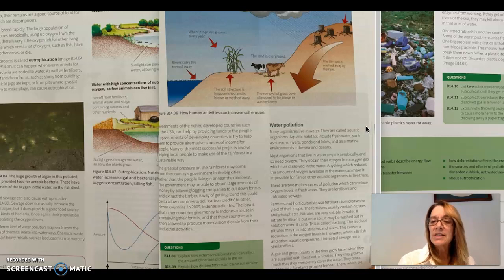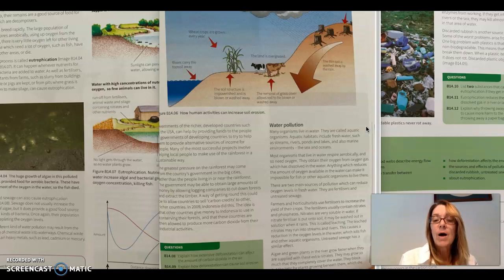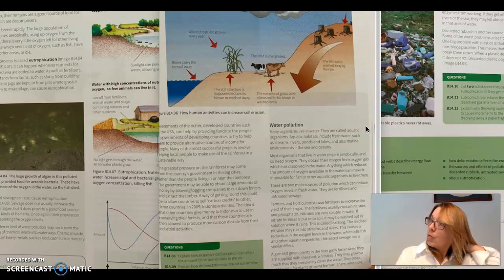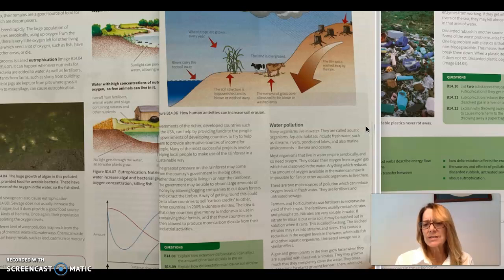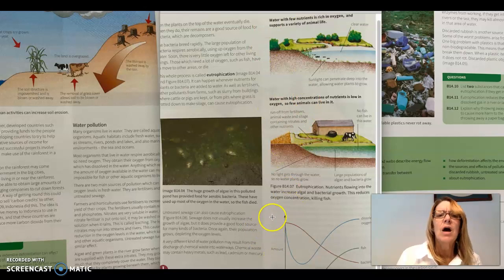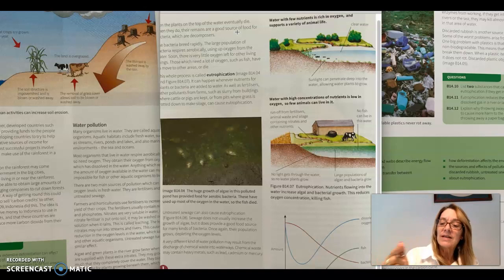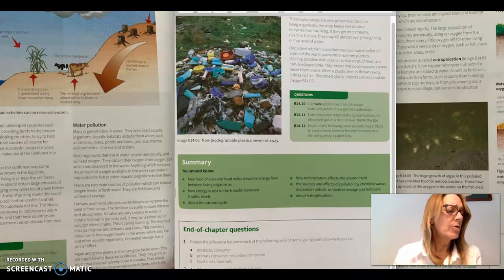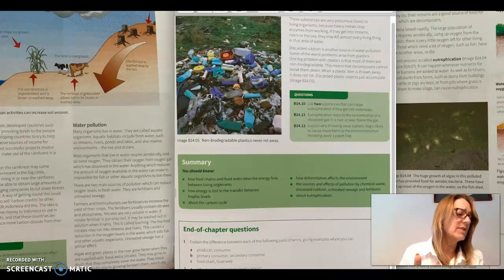Biodiversity Pages 173-175